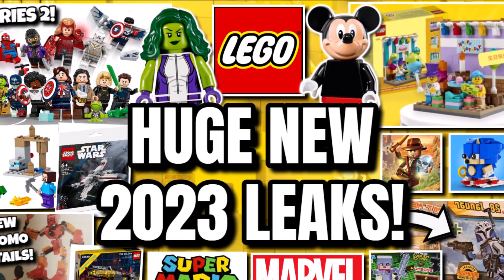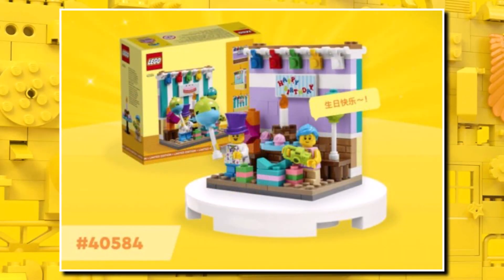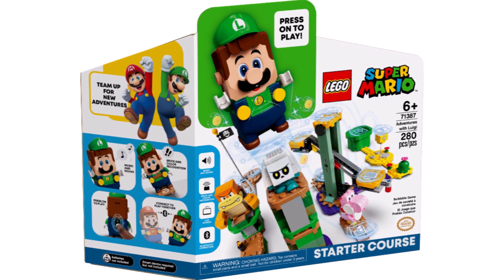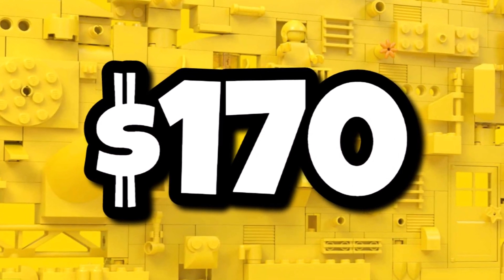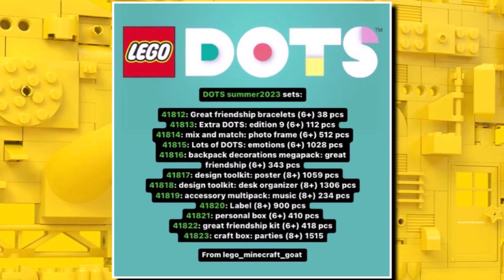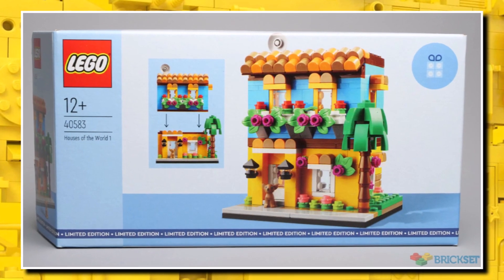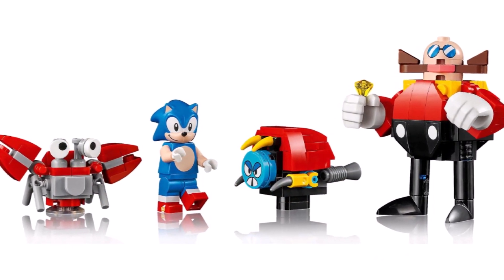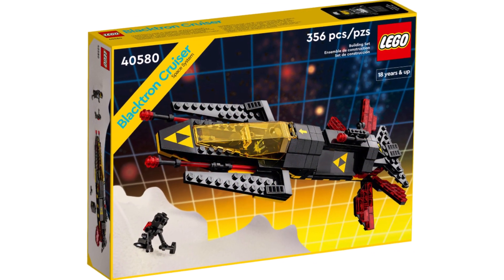NEW LEGO LEAKS! (CMFS, Marvel, Promos, Mario & MORE!)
We end the year of 2022 with rumours of an amazing Lego Marvel 2023 set being Lego 71039 Marvel Minifigures Series 2 which will be a follow up Lego Marvel Disney+ series most likely releasing in September 2023! It'll join the already strong Lego Marvel 2023 lineup which includes some more Lego Infinity Saga sets and there are also rumours of a brand new Lego Marvel 18+ set as part of the Lego Marvel Summer 2023 sets! The series is expected to include 10 pieces which is a lot more than the average 7/8 used in normal series due to the action pose pieces!

We are also expecting lots of Lego January 2023 promos as we take a look at all of the Lego January 2023 promo calendar which includes the Lego Blacktron 2023 set and even the Lego Bionicle 2023 set! We are also getting a Lego Year Of The Rabbit set which will go great alongside the Lego Chinese New Year 2023 sets!

Lego Sonic is rumoured to be getting a full line of Lego Sonic 2023 sets which are now rumoured to include some Lego Sonic Brickheadz! The theme is expected to be minifigure based rather than the Lego Super Mario 2023 sets which are currently based around a course builder system but all that could change as we got first rumours on the Lego Super Mario 2023 sets which seemingly have no Lego Super Mario 2023 starter course of Lego Super Mario Series 8 character packs... could it mean minifigures?

We also got some new polybag images for the Lego Star Wars 2023 sets and also the Lego Minecraft 2023 sets which look pretty good! We also got some more info on the final Lego Indiana Jones 2023 set which is expected to be our first ever Lego Indiana Jones 18+ set so is likely some sort of diroma set!

New images emerged of a Lego Birthday 2023 set which includes a small Lego Birthday diroma set and two minifigures! It's currently not know how it will be released but could be part of the Lego February 2023 promos alongside the promo for the Lego 2023 Modular Building! Some more info came out about the Lego DOTS Summer 2023 sets and also the Lego 2023 advent calendars which was great to hear Marvel will be getting another advent calendar!

Lego investing has become huge over the past few years as people go beyond stocks and shares and Lego has seen a bigger return than gold in some cases but it dosen't always go to plan with any investing as Lego Bo Katan is set to apper in a future Lego Star Wars magazine which was a key draw to investors for that set!

As we leave 2022 behind there are so many awesome new Lego sets just around the corner from the Lego Ideas 21338 A-Frame cabin to the Lego Icons 10316 Rivendell and even the new Lego 10317 Land Rover Classic Defender and I'm sure so many other amazing Lego sets are on the way! All that and much more!